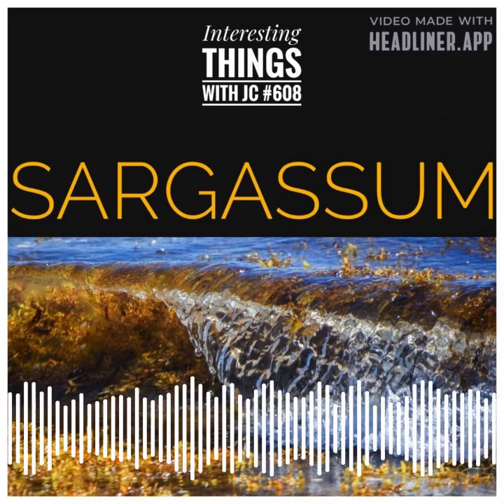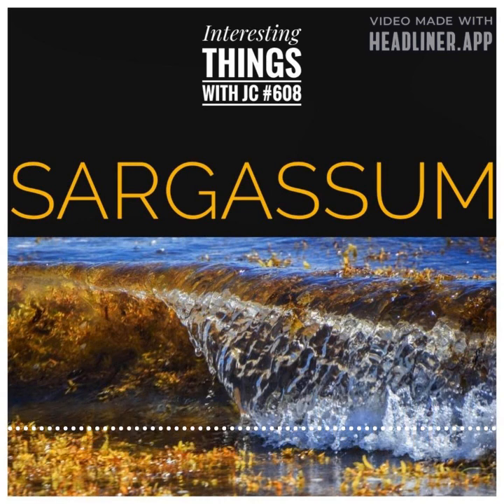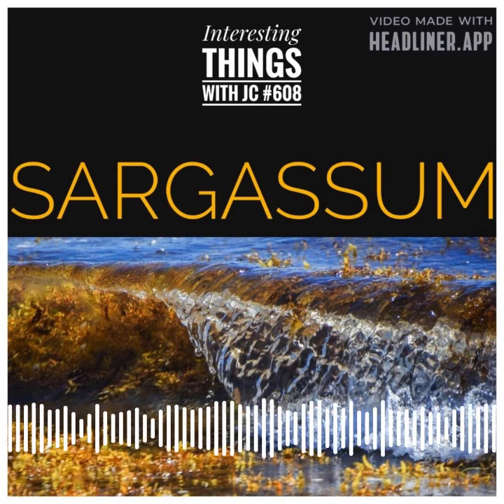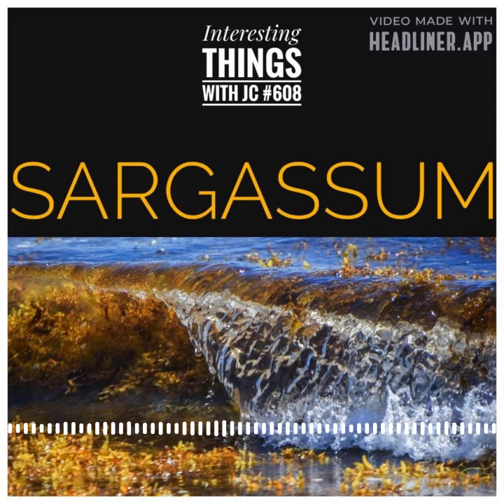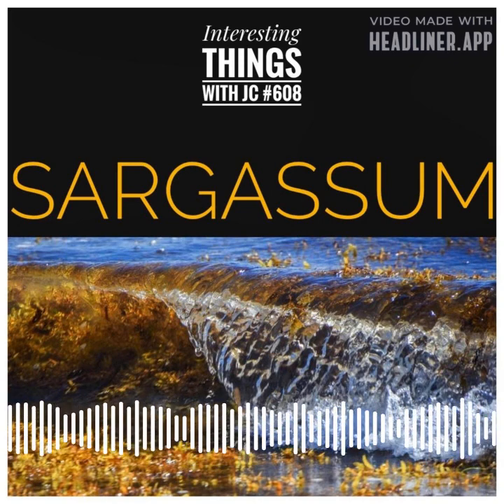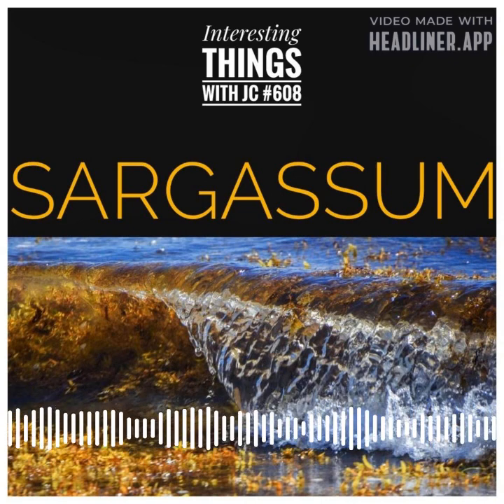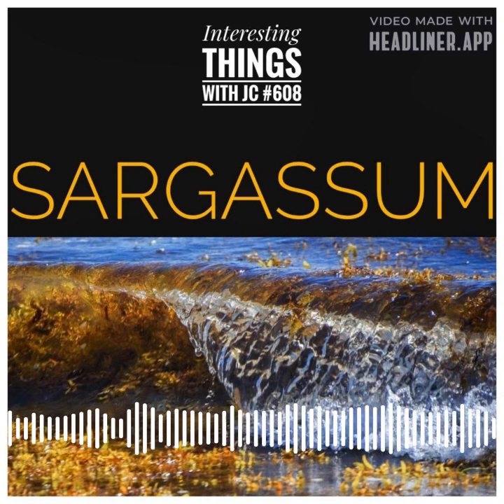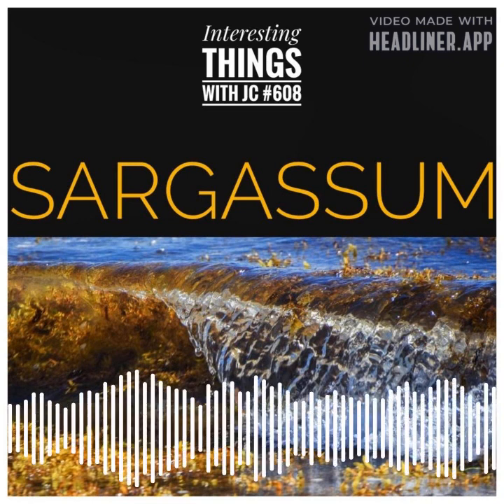603: "Sargassum"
Interesting Things with JC #603: "Sargassum" - Discover the wonders of Sargassum, the giant seaweed of the Atlantic Ocean, but also learn about its threat to marine life and coastal communities.